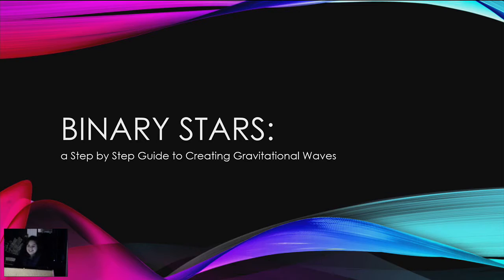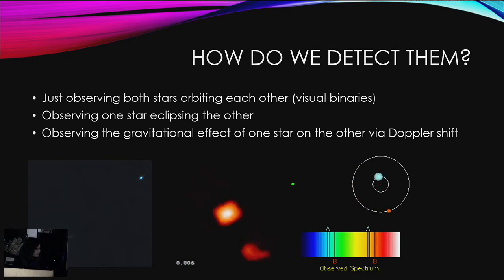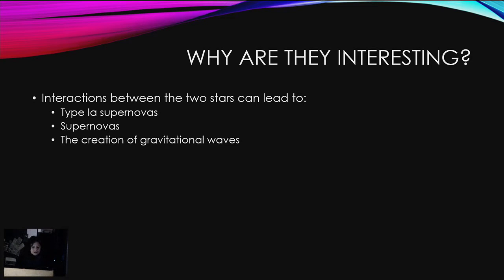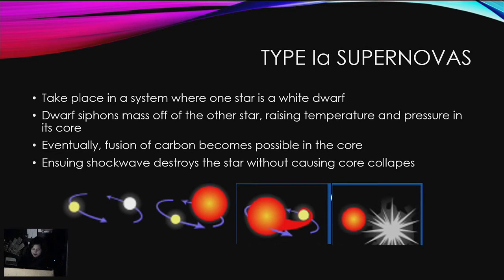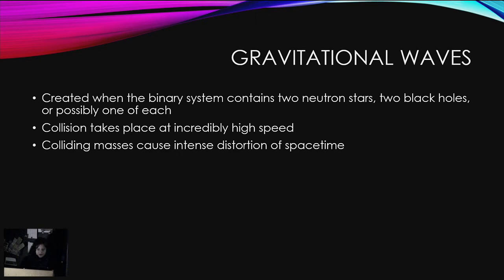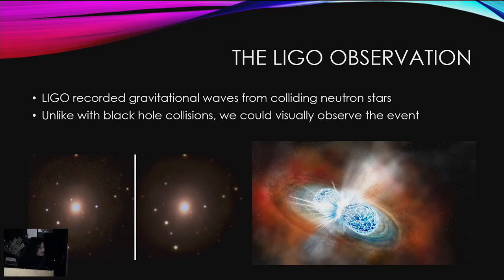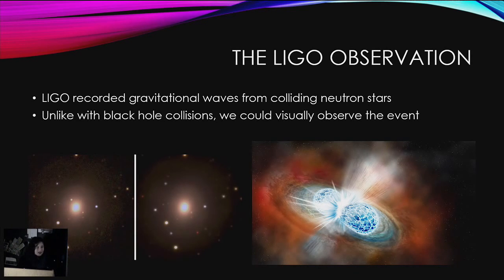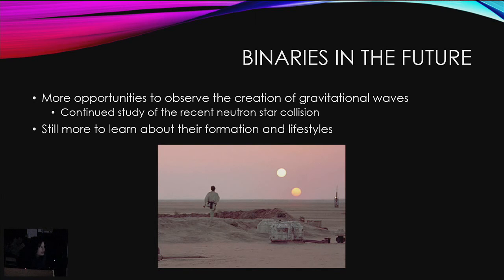Second Saturday Stars - 11/11/2017 : Binary Stars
You may have seen news about the LIGO observation of colliding neutron stars, but you may still be wondering why it made such a splash. Come to the November Second Saturday Stars to learn about the workings of binary stars, how they can create gravitational waves, and why exactly the LIGO observation was so significant.